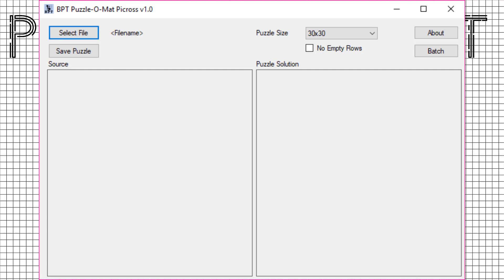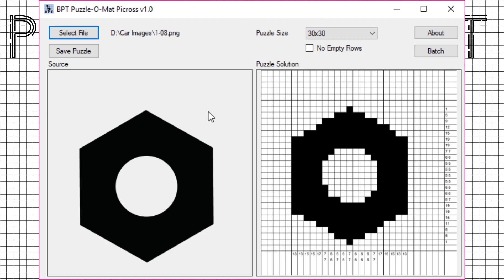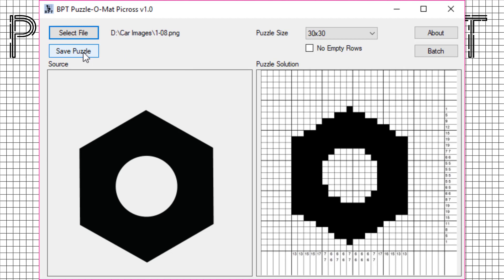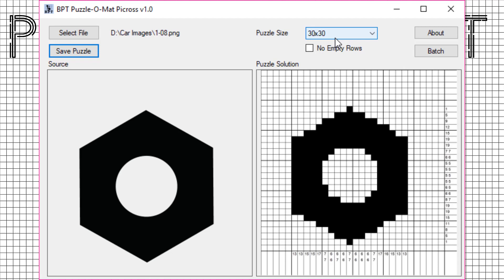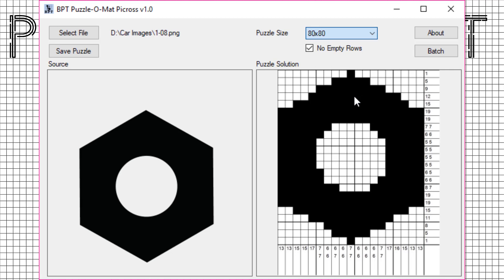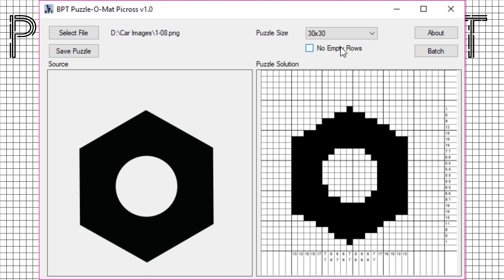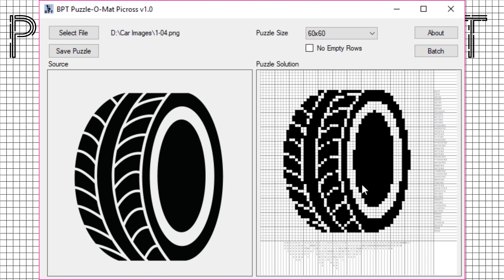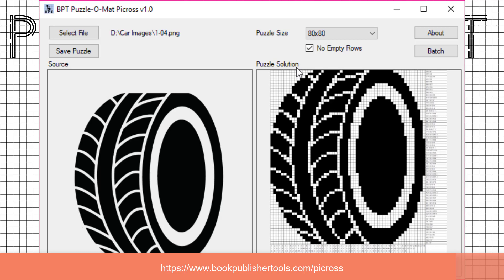Puzzle Maker Nonogram - Easily Create Picross / Nonogram / Hanjie / Griddler / Japanese Puzzles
Create a single puzzle or use the Complete version to create many puzzles in one go. (Puzzle-O-Mat Picross is the old name of Puzzle Maker Nonogram)

Nonogram, also called Hanjie, Griddler, Picross, Japanese Puzzles, and probably by other names as well, is a logical puzzle. Using the clues you have to find out which squares should be colored black. The result is an image or text.

Puzzle Maker Nonogram Complete includes the features of Nonogram Standard and Nonogram Text, and adds a grid editor and batch puzzle generator. This way you can quickly create 100’s of puzzles and select the most appealing images for your puzzle books.

You can set options for each puzzle to get the best results – For example, images with many details usually require larger grid sizes. The results for your settings are shown interactively.

If you’re publishing puzzles on your website, publishing puzzle books on KDP, selling printables, or need unique content for your website or social media, Puzzle Maker – Nonogram Standard is a great tool to add to your repertoire.